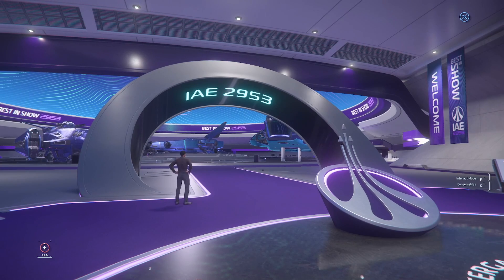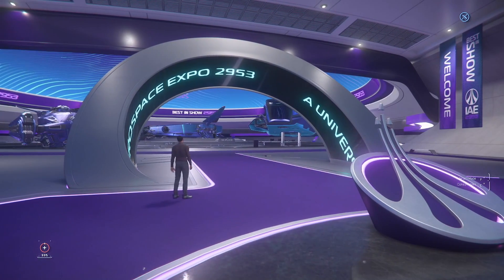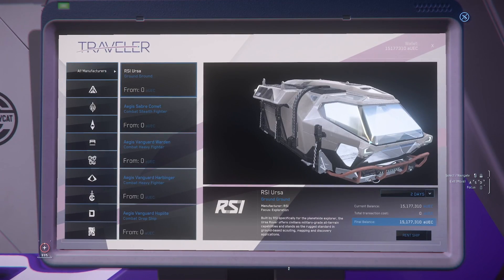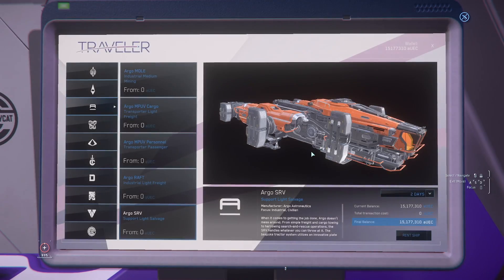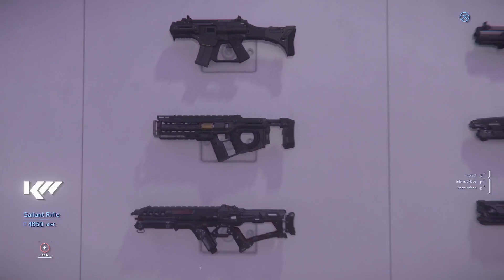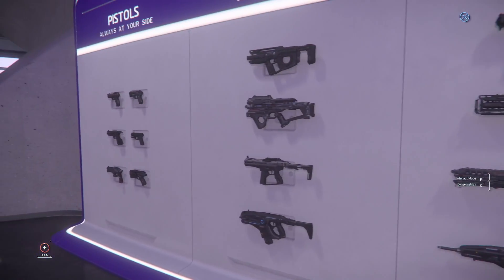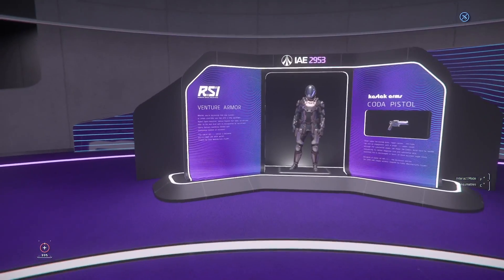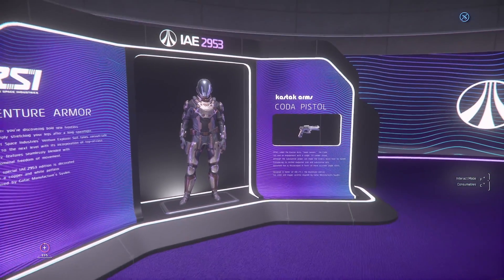STAR CITIZEN - IAE 2953 DAY 10 - INTERGALACTIC AEROSPACE EXPO - BEST IN SHOW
I hope you enjoy watching and want to see more Star Citizen.

If you choose to become a Star Citizen and join the ranks of the pledged, please support me by using my personal Referral Code STAR-MHFB-2TXT when you pledge to get started in StarCitizen. (You can also ) Using my referral code will allow you to start with an extra $5,000 in-game credits instead of the usual $1,000!!

January 2022 PC Build Specs (Since so many of you asked):

CPU:  Intel i9 10900K
Motherboard:  ASUS ROG MAXIMUS HERO XII
RAM:  64GB Corsair Vengeance RGB Pro 3200mhz
CPU Cooler:  Corsair H100i RGB water cooler
Graphic card:  Asus ROG NVidia GeForce RTX 3080 Ti Strix w/12GB of Video Memory
Power Supply:  Corsair HX1000i  (1000Watt)
Primary Hard Drive:  2TB Samsung 970 EVO Pro NVMe M.2 SSD
Secondary Drive:  Samsung 850 EVO 1TB
Tertiary HDD:  Western Digital 2TB Black HDD
Case:  Cooler Master Cosmos SE
Monitor:  Asus 27" Republic of Gamers SWIFT - 1ms response time @ 165Hz
Mouse:  Logitech G502
Keyboard:  Logitech G910
Virtual Reality:  Oculus Rift - CV1